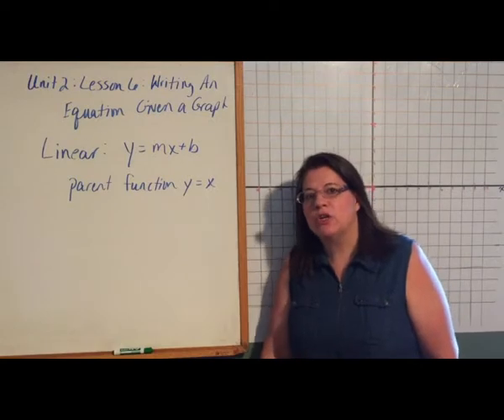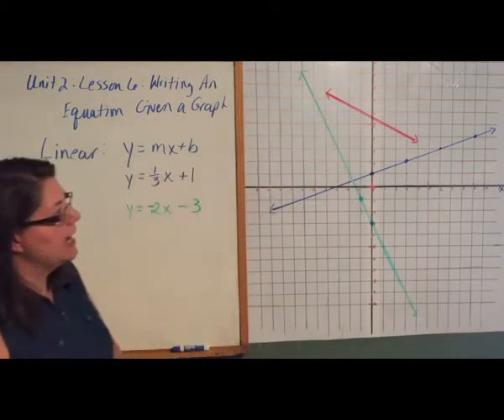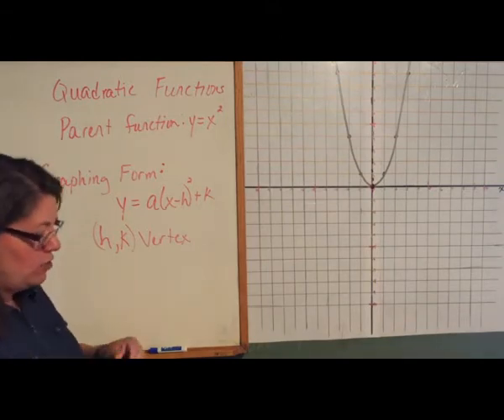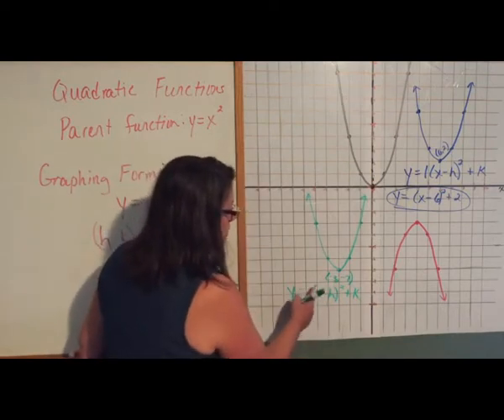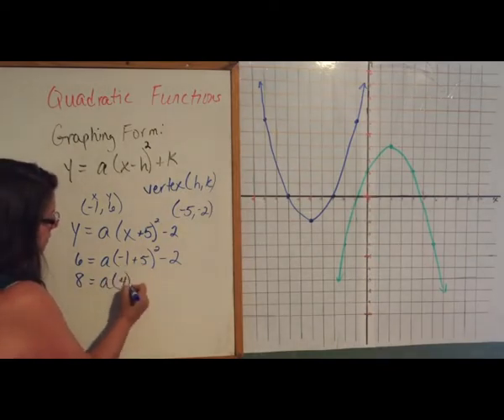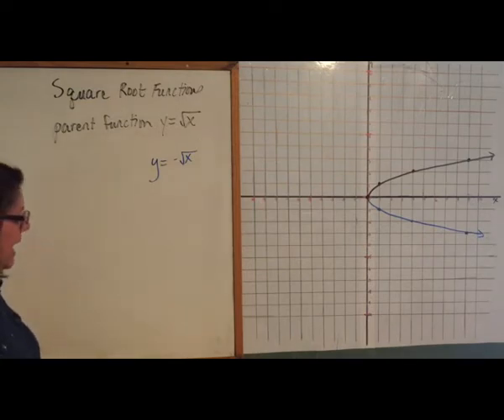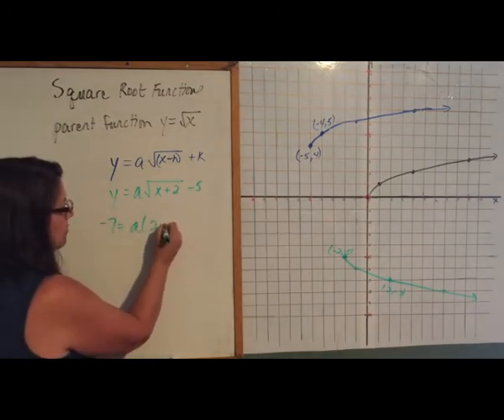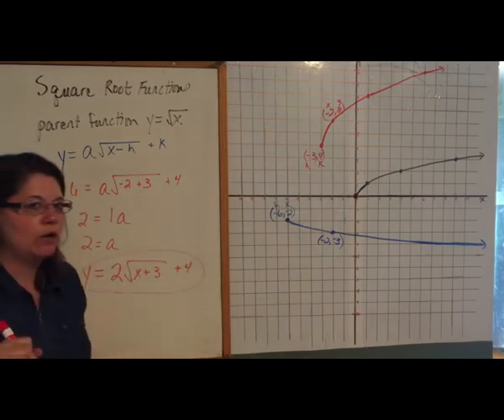Alg. 2: Unit 2 Lesson 6: Writing An Equation When Given A Graph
Learn how to write an equation for linear, quadratic, and square root functions when given a graph.  The graphs are transformations of the parent functions.